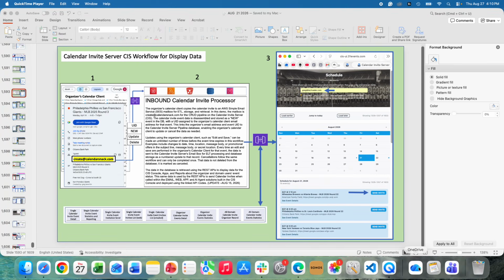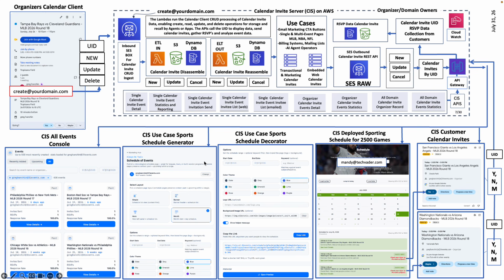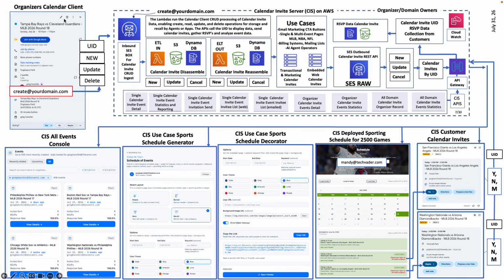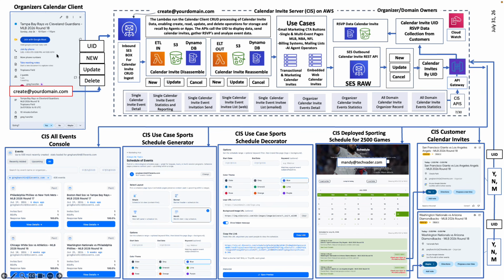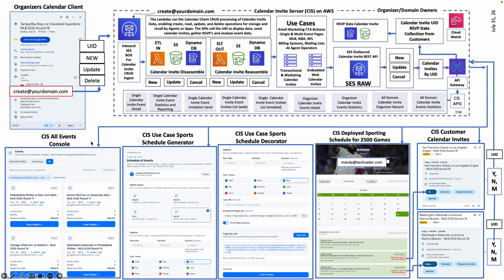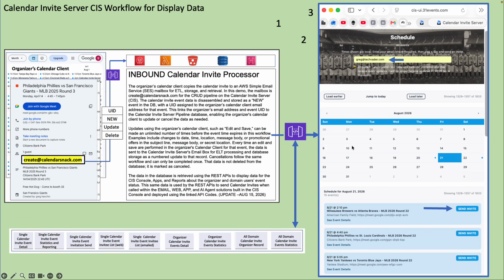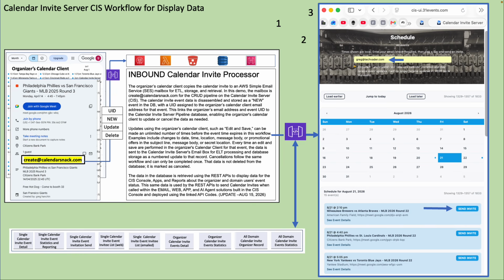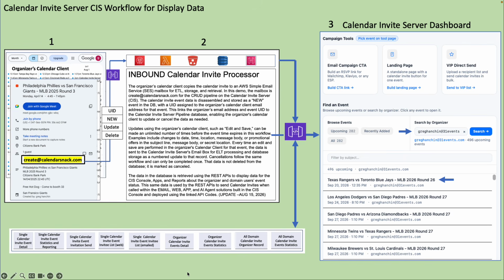Calendar Invite Server basics for ETL, API's and Use Cases on AWS